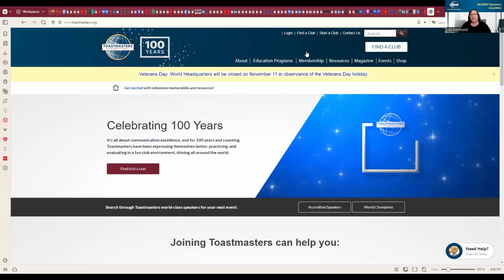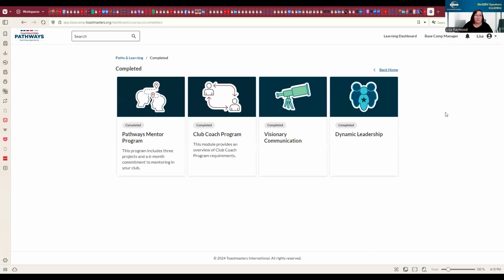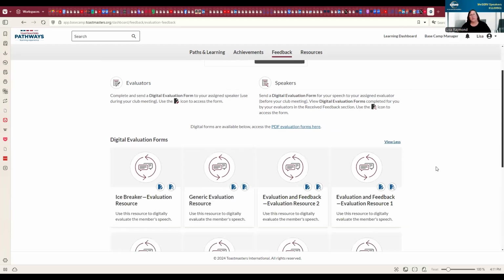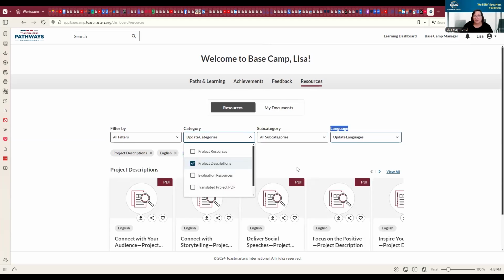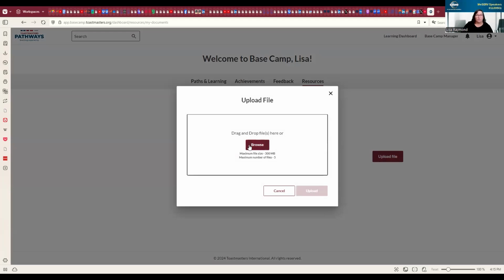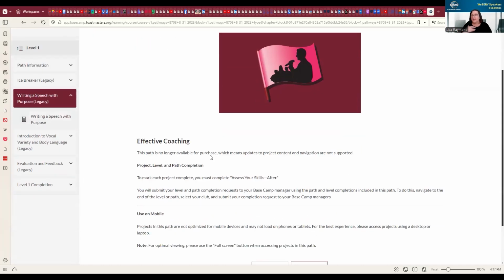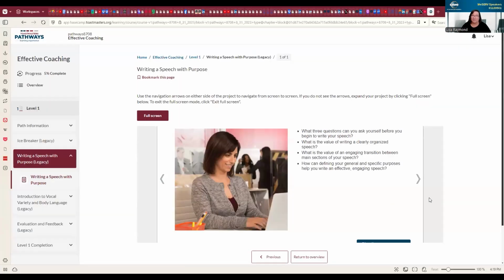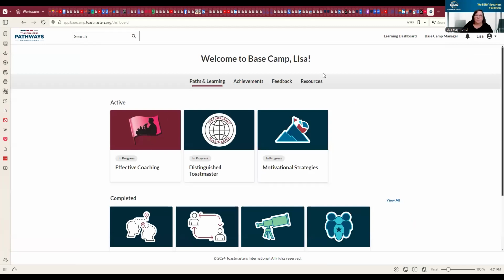Toastmasters WeSERV Speakers: Base Camp Updates part 2 - Where Is Everything?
Vice President of Education Lisa Raymond shows members where their projects, evaluations, and feedback areas are found in their Pathways Base Camp learning area of Toastmasters.org. The video does show areas of her club’s members’ progress in their learning paths.

Lisa made another video going into more depth as to the changes for Base Camp, based on how members would try to find information. View that video at this link: *

Toastmasters WeSERV Speakers meets in a hybrid format: some of our members are online, while some are meeting in person. If you would like to visit our club, please tap or click this link: *

Smash that bell so you don’t miss another video drop!